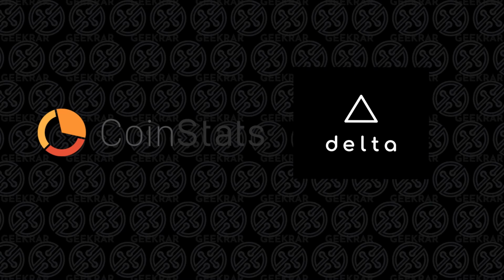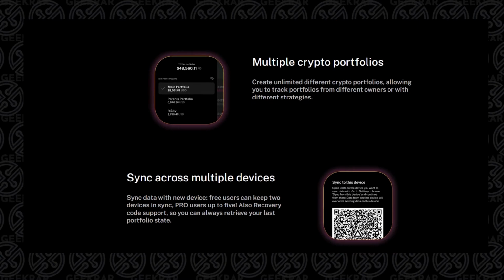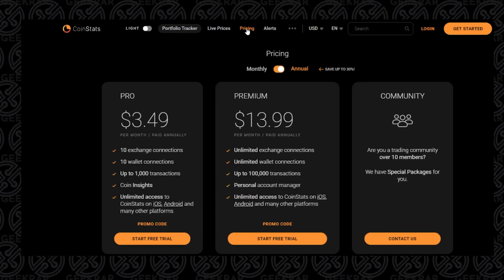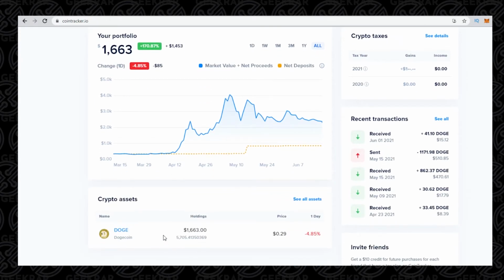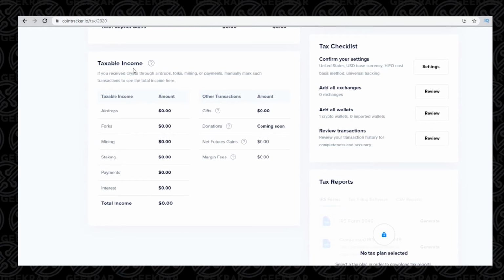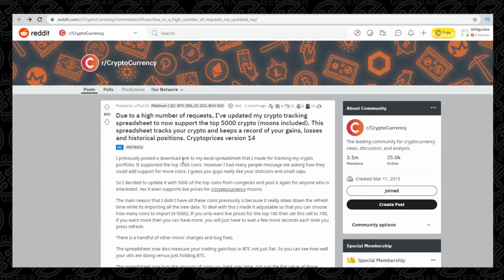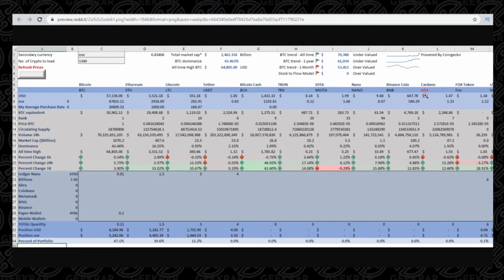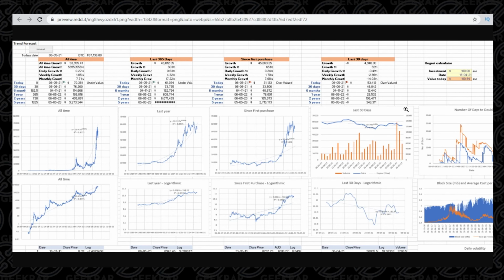How Do You Track Your Cryptocurrency Profits?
In this video, I am looking at some tool, apps and sites that I use to try an track any earnings I may get with my cryptocurrency. I am finding it a bit frustrating because I thought there would be more of a focus on it, but I am seeing there isn't much.

Video Notes
Sites and Apps I have used

Make A Request!

Support Me
Doge: DQNagpAaa8WRENNyqEhwCerinHxxnXf8ef
Redd: Rd1qSN9CB5n34oMWKPPktPky2HYUB6ZSNj